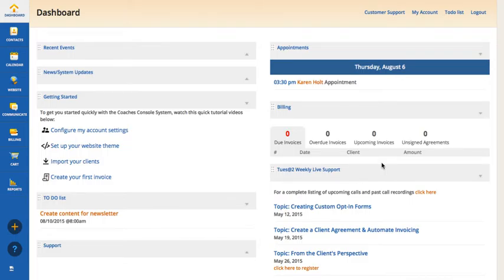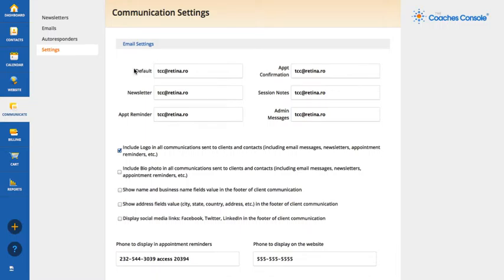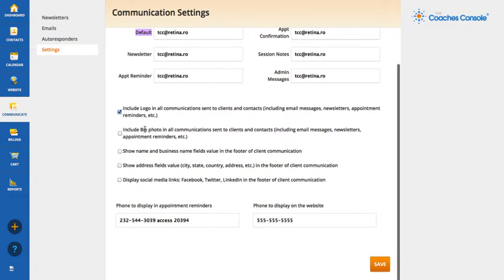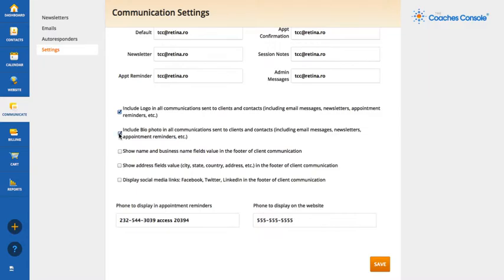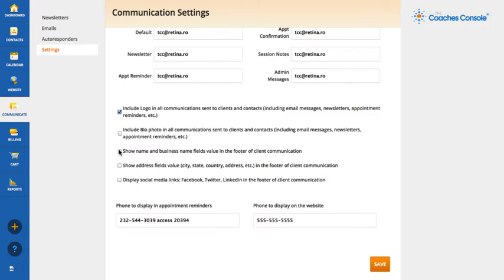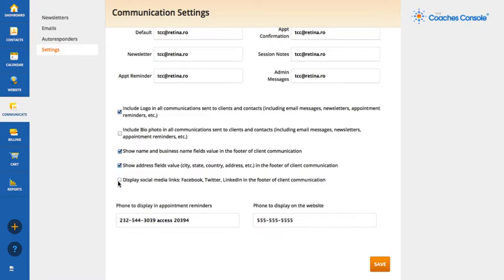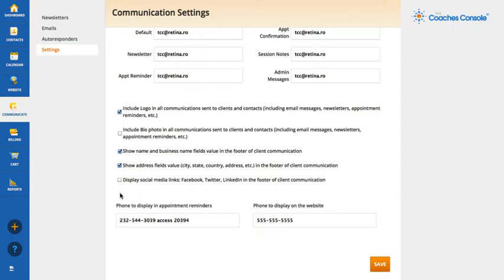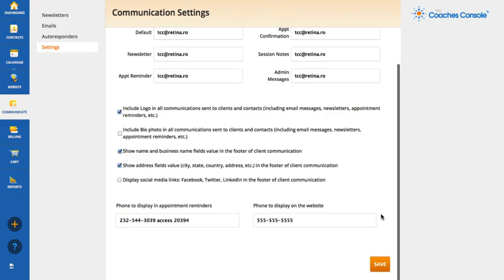Coaches Console V3.0 Communicate Settings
Discover multiple settings you can customize for your communications from your Console system.